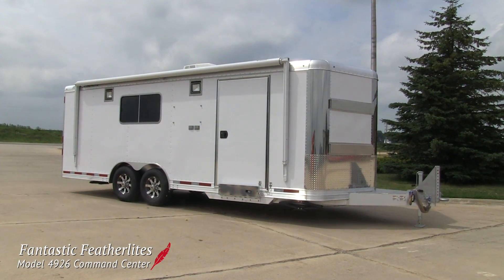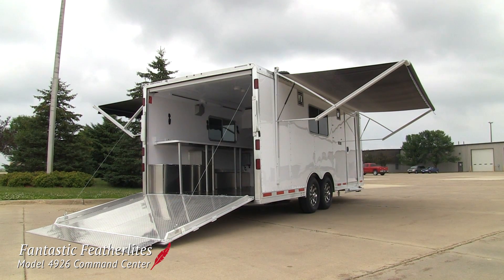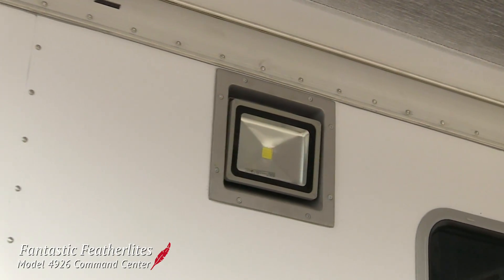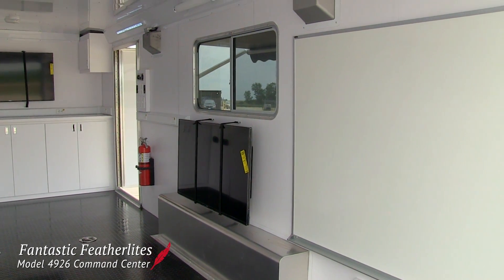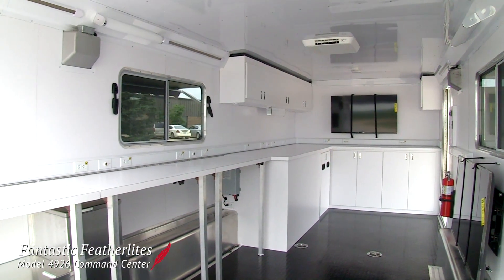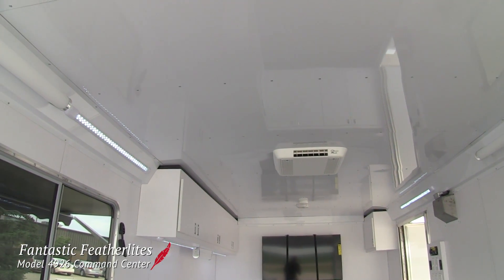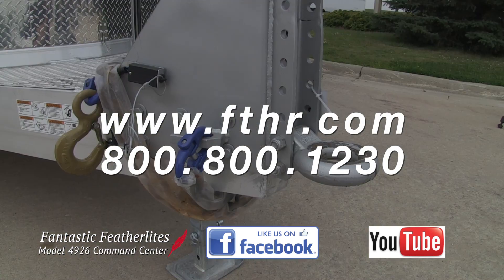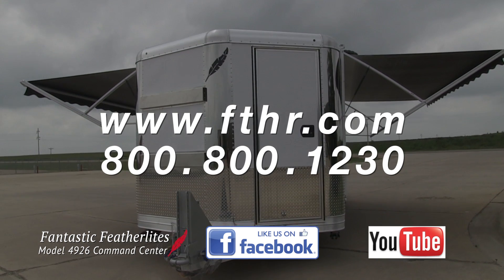Fantastic Featherlites: Command Center Trailer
Every wonder how electric power line crews coordinate their efforts out in the field when situations arise? This Model 4926 command center trailer was built for Mississippi Power. It's a true multipurpose trailer that functions as a command center and ATV hauler. With a built-in generator system this unit is self powering and provides this customer with a central base for communications, planning and deployment.